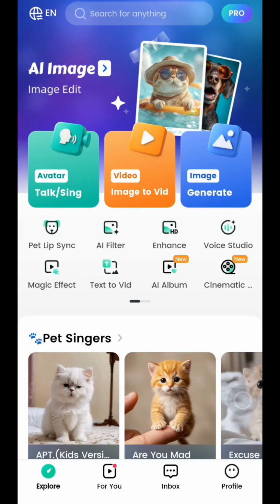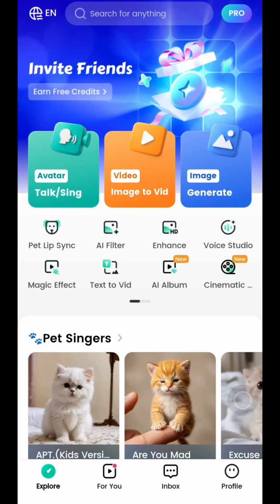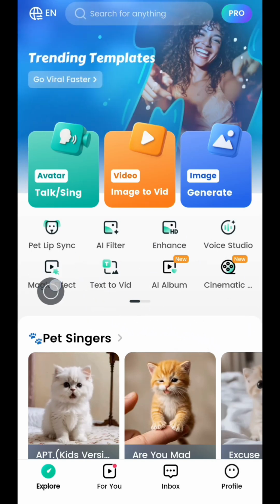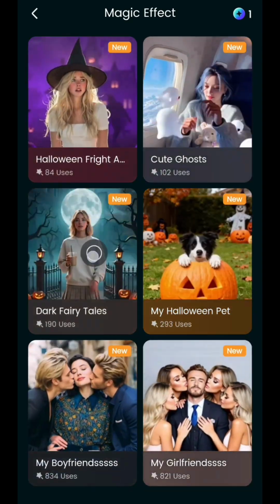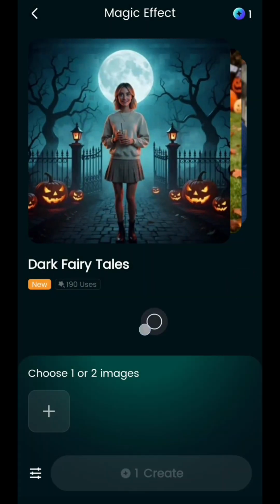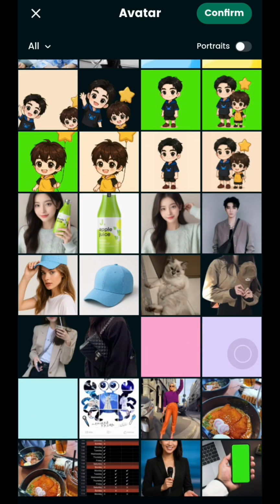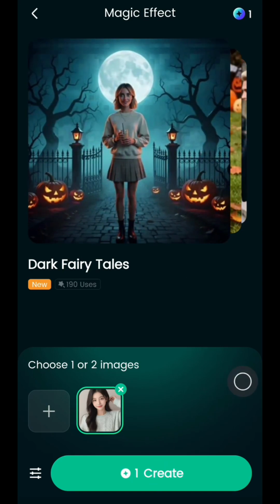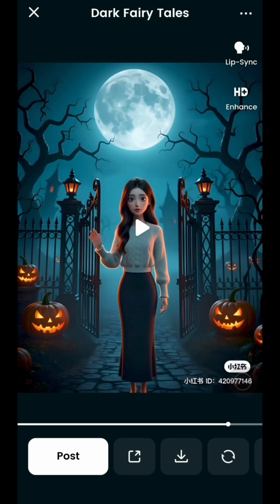Turn Your Photo into a Dark Fantasy Animation | Easy Free Tutorial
Learn how to turn your own photo into a dark fairy tale animation using the Dream Face app. This step-by-step tutorial shows you how to access spooky and mystical styles for your Halloween posts using the free plan and weekly credits. Discover how to select your image, apply magic effects, and automatically generate a dark fantasy style animation easily without a subscription.

0:00 Dark Fairy Tale Animation Tutorial
0:12 Open and Setup Dream Face App
0:42 Find Magic Effect and Dark Fairy Tales
1:08 Select Photo and Confirm Transformation
2:36 Generate Spooky Animation Results